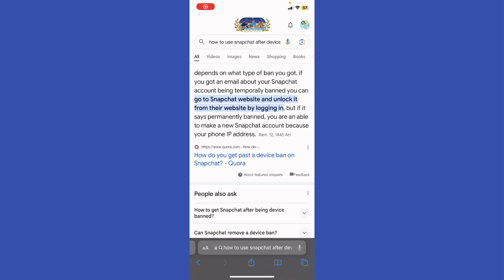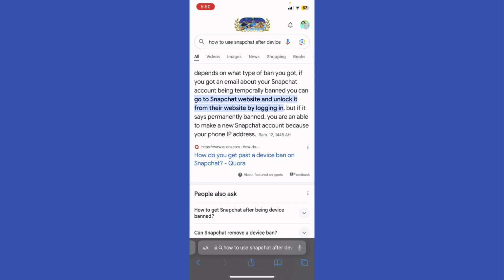How to use snapchat after device ban (2024)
How to use snapchat after device ban

In this video i´ll show you How to use snapchat after device ban. The method is very simple and clearly described in the video. follow all the steps & use snapchat after device ban